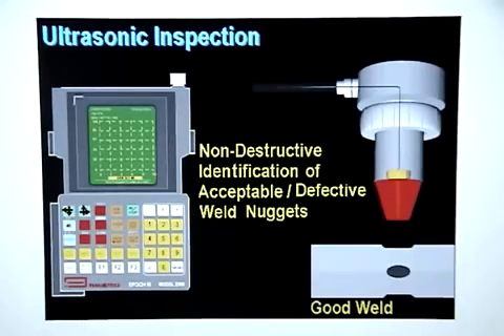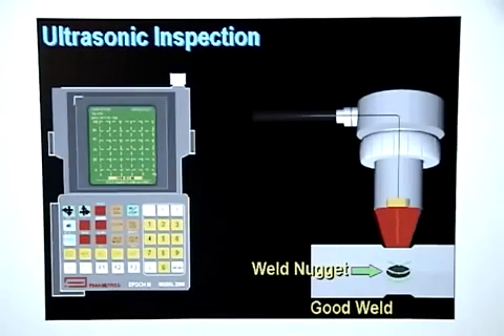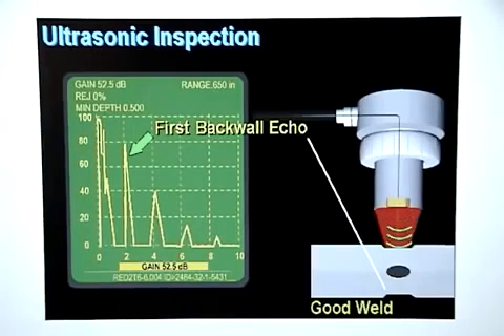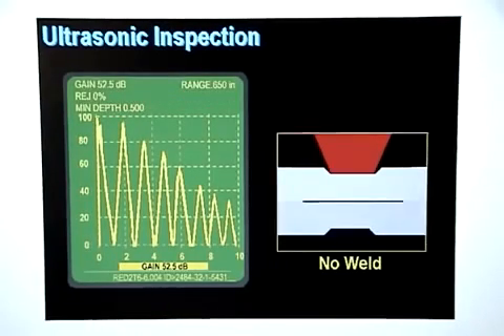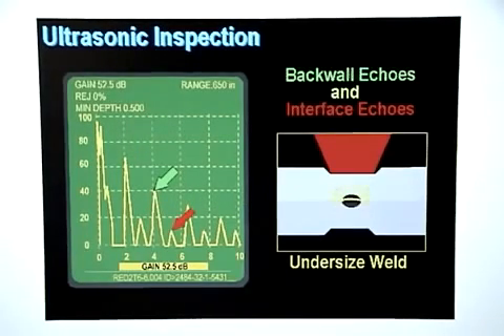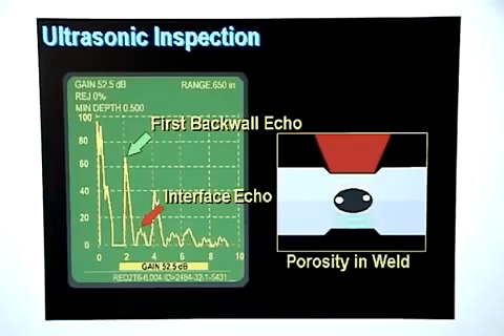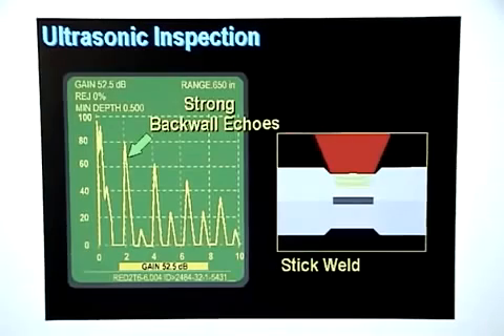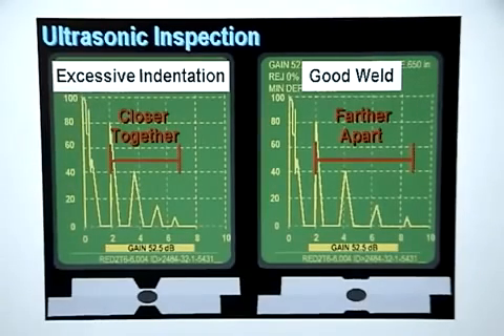Educational Movie Ultrasonic Inspection NDT SIS http www sourceindustrialsupply com